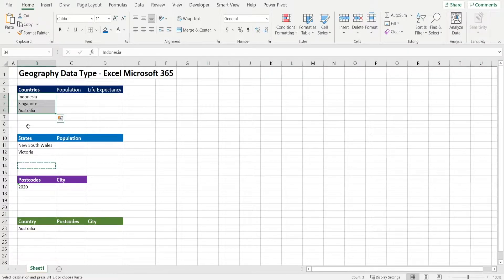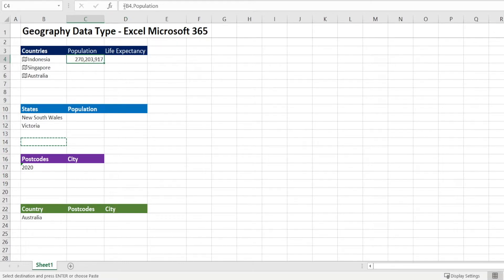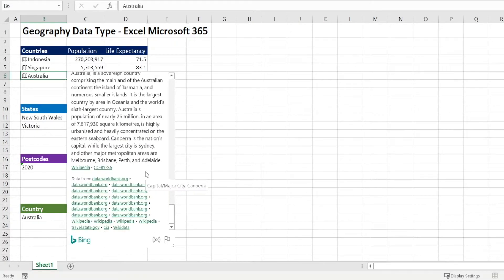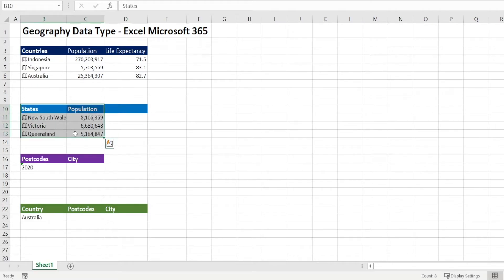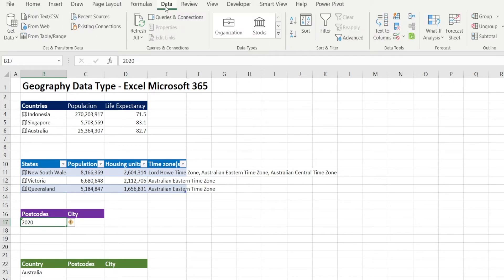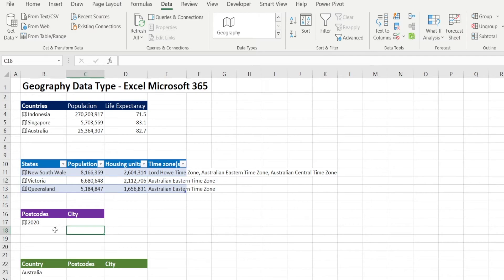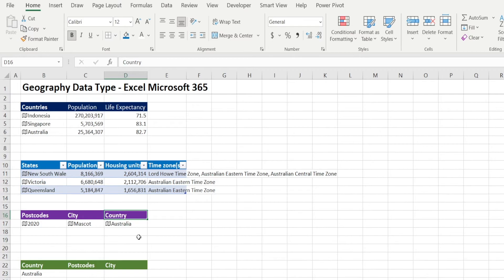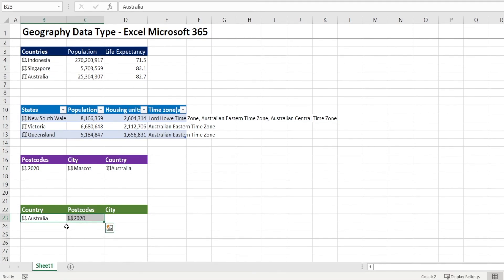Retrieve Population, GDP, CPI, Flag, Life Expectancy in Excel fast & easy with Geography Data Type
Amazing New Excel feature. Magically retrieve population data, flag, GDP, national anthem, currency, capital city, life expectancy, and various other statistics... the fast & easy way... if you set up your data as Geography Data Type. Downloading data becomes super fast & easy. Importing Geography data into excel can now be done super quickly..

This is something that I've just recently learnt and discovered this year.
Getting Statistics and Geography related data used to be a cumbersome and time consuming tasks... requiring research to various websites and publications... downloading them.. then merging them together before flowing them into your financial model or excel file.

Nowadays... there is a fast & easy way of doing so...
By setting up Geography Data Type in Excel.

For those of you who haven't heard about geography data type... It is a 'linked data types' which is a new feature which will enable you to pull and reference external data associated with country/region, city, state, administrative division, county, township, municipality, district, shire, province, territory, zip code.. from external data providers, such as government agency, census, wikipedia, etc... into your excel spreadsheet via several clicks. or by typing simple formula.

Simply amazing display collaboration between Excel and Bing... which enable ease of integration of data provided by other information providers such as ABS (Australia Bureau of Statistics), Wikipedia, etc...

There is a small catch... you need to be on Excel Microsoft 365 subscription... and be connected to the internet.

Let me know what you think about this new excel feature - about being able to download lots of statistics directly into excel spreadsheet... by utilising Geography Data Type in Excel !
Next week I will show you another cool feature - Stock Data Type !!!

Cheers,
Isabella Susilowati

Geography Data Type

Time Stamps:
00:00 Introduction
00:03 Geography Data Type
00:47 Geography Data Type by Country
02:27 Geography Data Type by State
03:38 Geography Data Type by Postcode
05:18 Issue with two similar Postcode
05:33 My Recommendation to solve duplicate postcodes
06:18 Epilogue

LA22